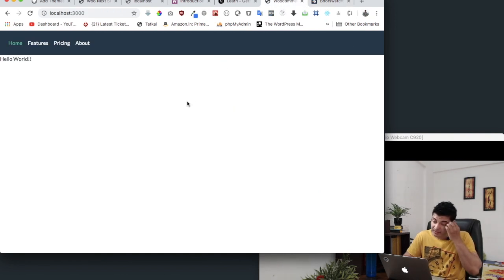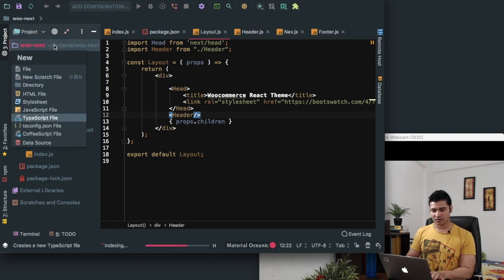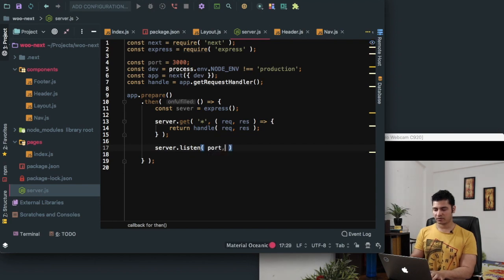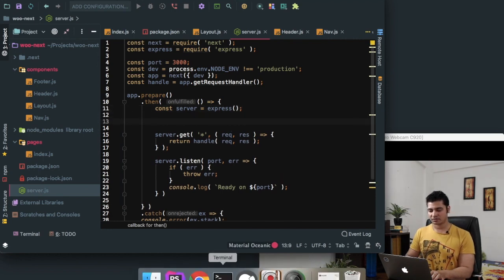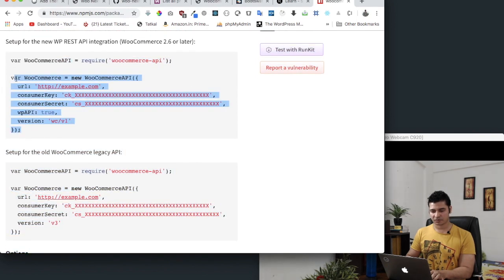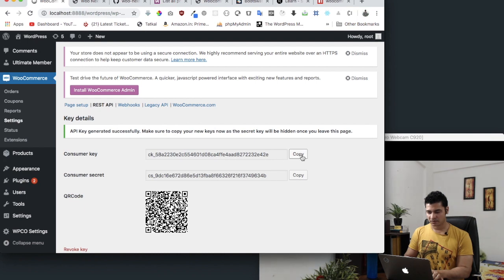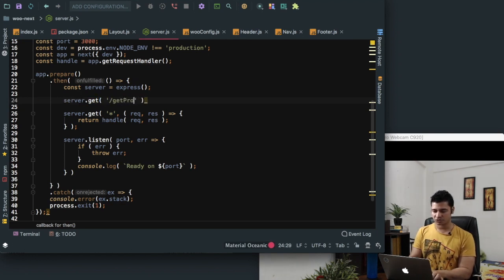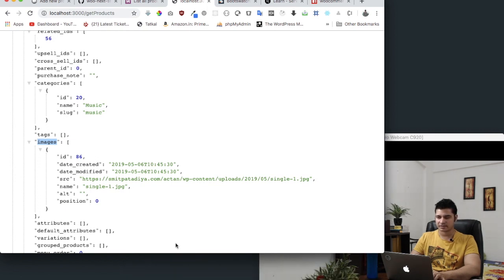#3 WooCommerce React Theme | Next.js | Woo Commerce API Key | REST API | woocommerce-api npm